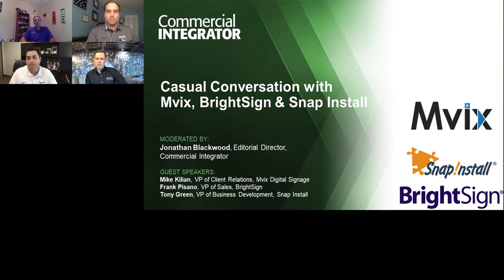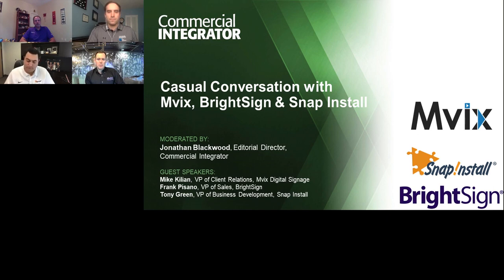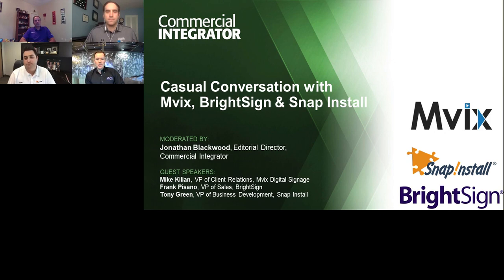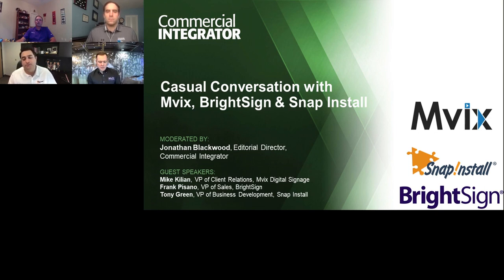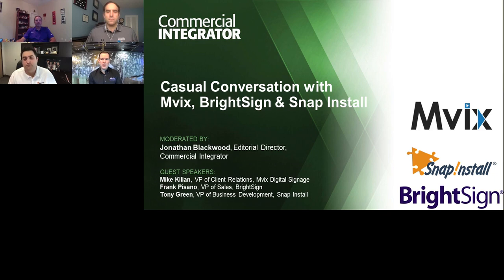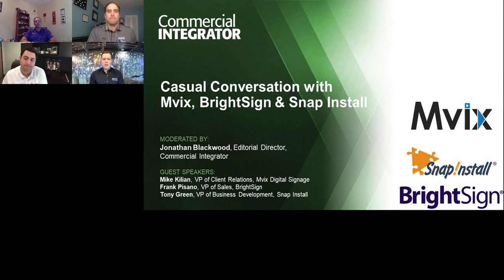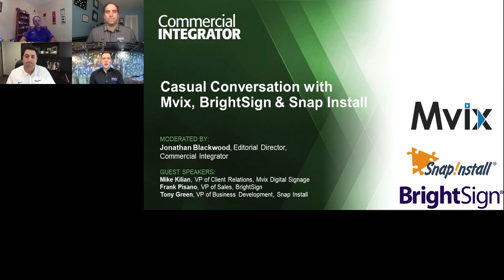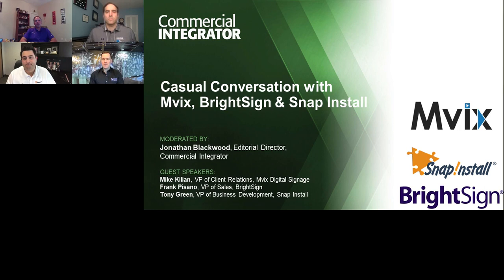Casual Conversations with Mvix, BrighSign, & Snap Install | Mvix Digital Signage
Industry experts from Mvix, BrightSign, & Snap Install sat down and had a casual conversation on digital signage in today's climate. Watch now to learn more about how digital signage has adapted to the current pandemic, the future of digital signage, and more!

Mvix offers a unique approach to digital signage solutions. As a full-service provider, we offer both software and hardware to fit your communication needs.

As our hardware also comes with our software bundled for free, that means you don’t need a monthly subscription to keep your content going. Our software also works with a variety of options such 3rd party players, mini-pcs, android, and more!

Mvix also provides content creation, signature care, installation, and managed services to encompass all your digital signage needs.